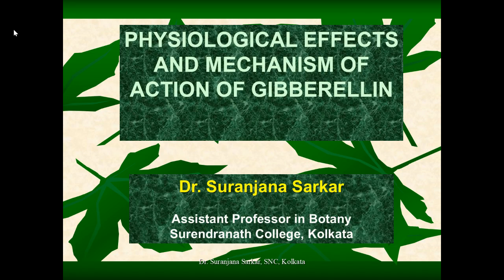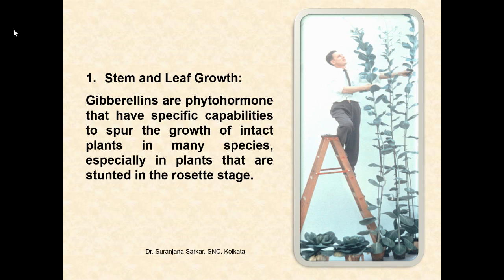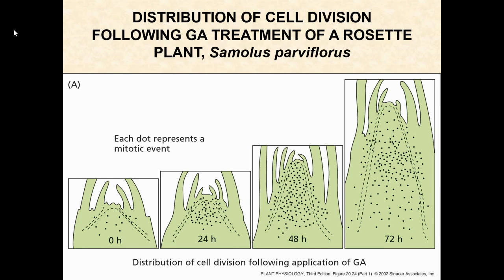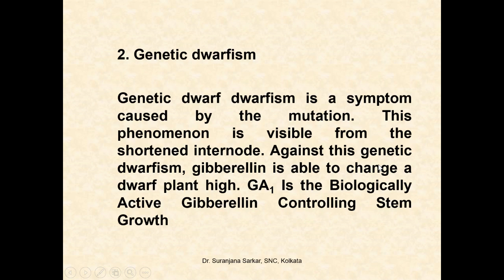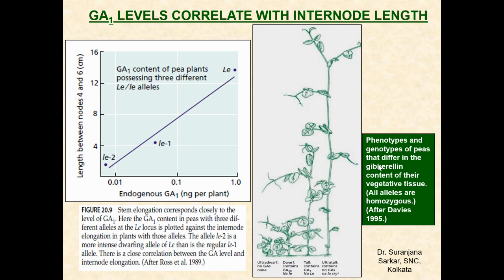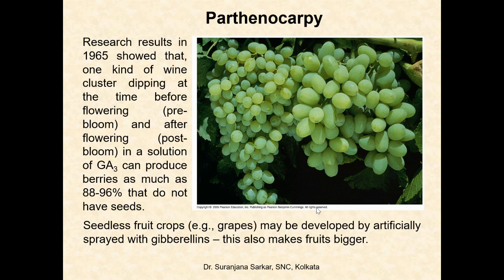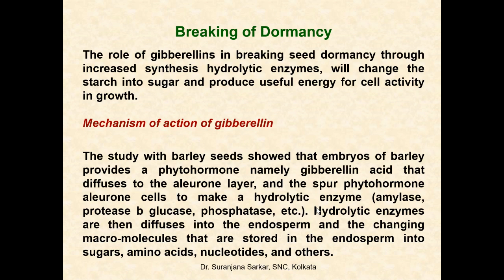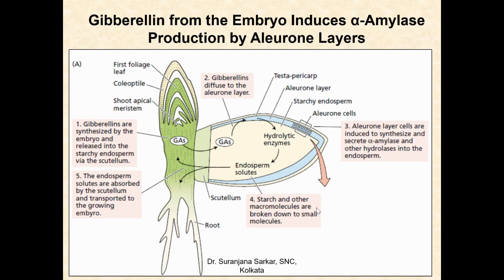Physiological Roles of Gibberellin